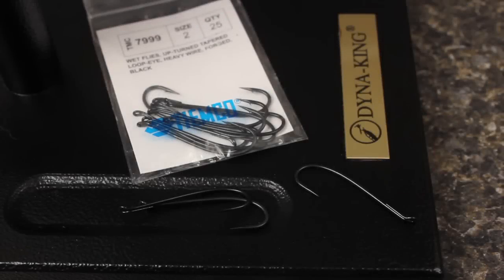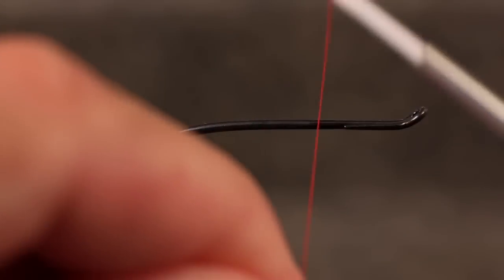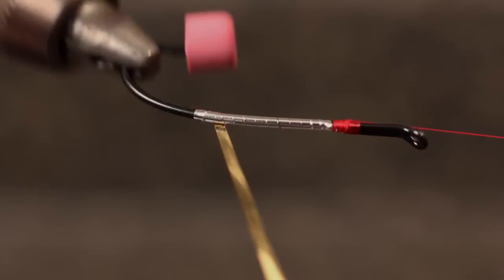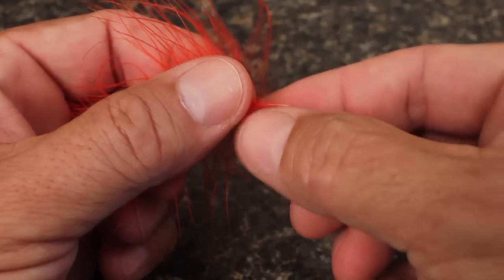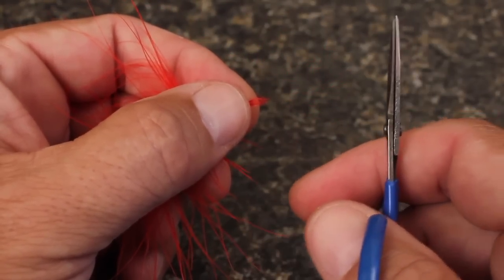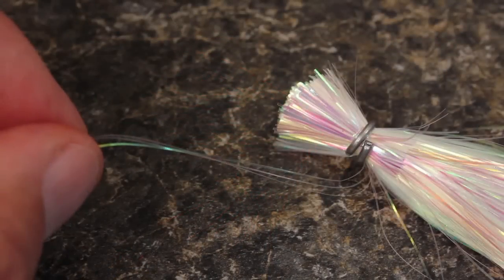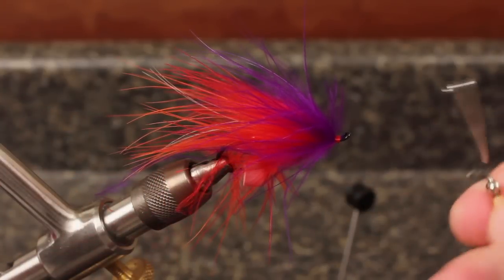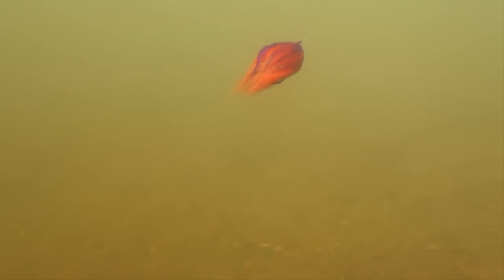Popsicle Fly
Detailed instructions for tying a Popsicle Fly.

Hook: Tiemco 7999, size 2.
Thread: UTC 70 Denier, red.
Body: Mylar tinsel, medium.
Hackle: Marabou plumes: fluorescent orange, red, and purple.
Flash: Flashabou, 3 strands.